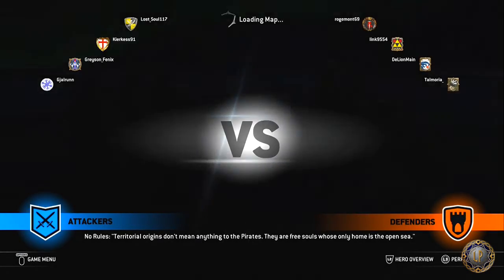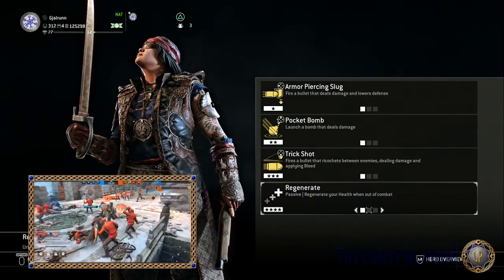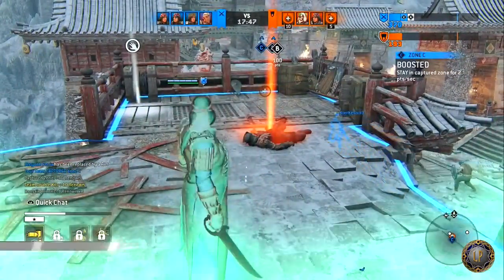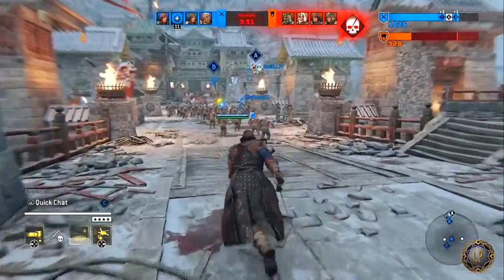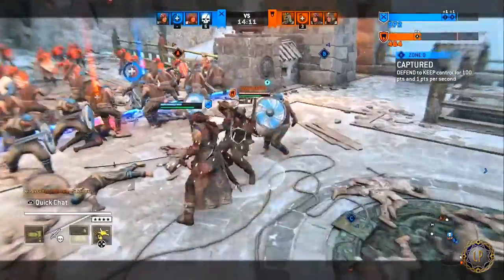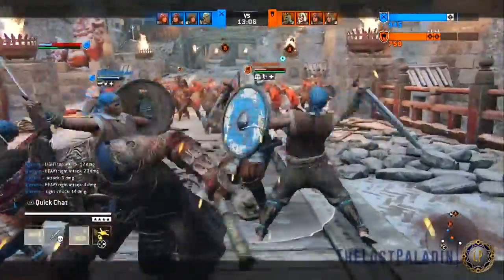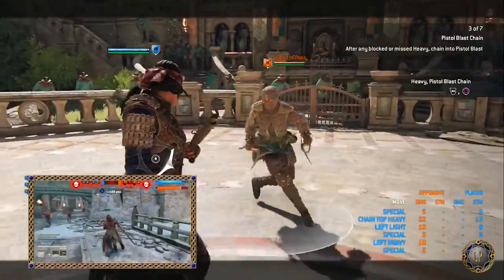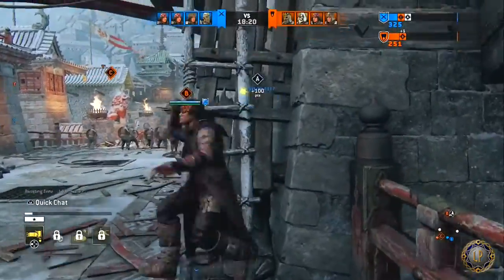For Honor: Hero Guide: Pirate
Join the Paladins!